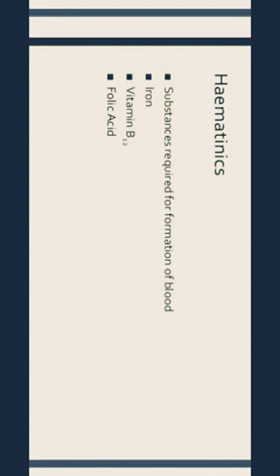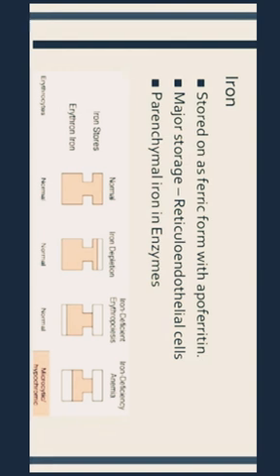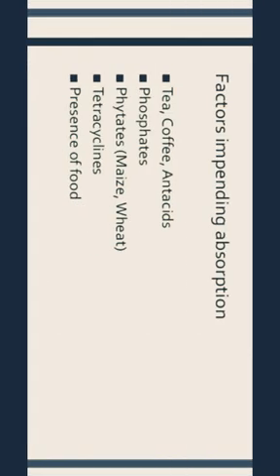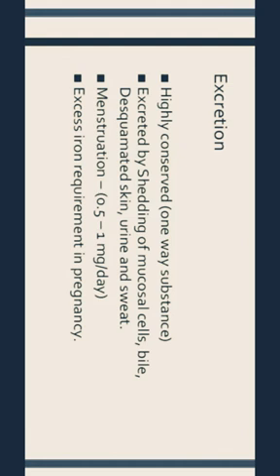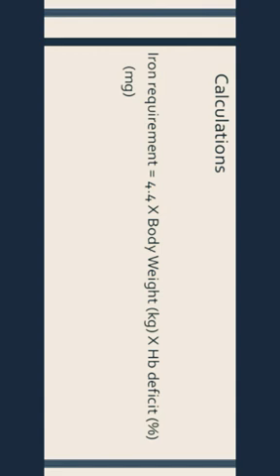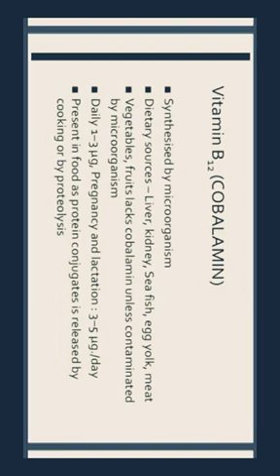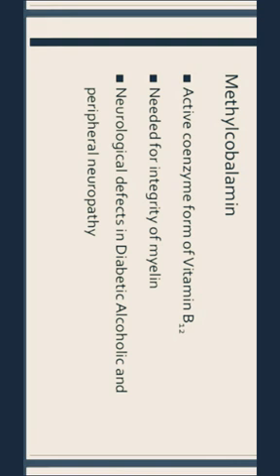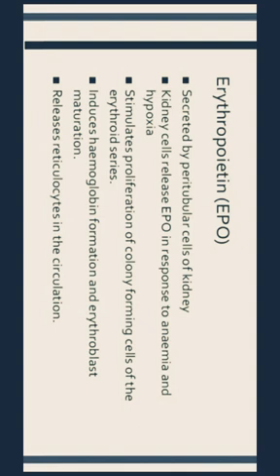Haematinics and erythropoietin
Haematinics - Substances required in the formation of blood and are used in treatment of anaemias.

1- Iron
2- vitamin B12
3- Folic acid
4 - Erythropoietin